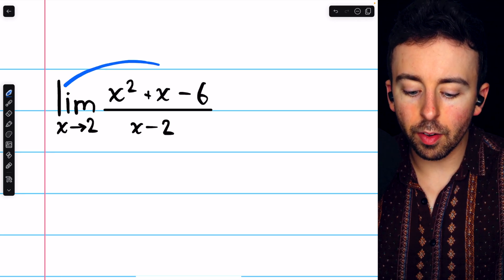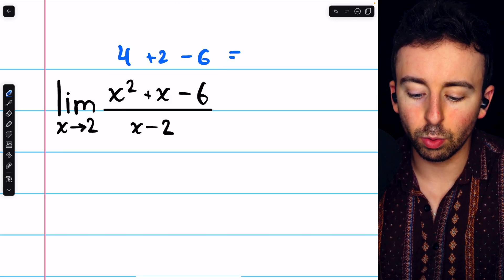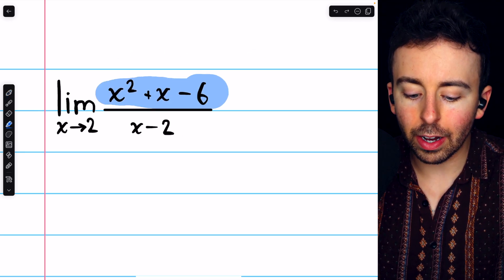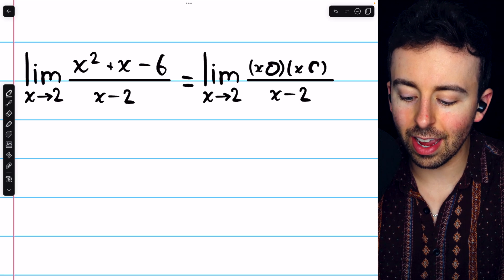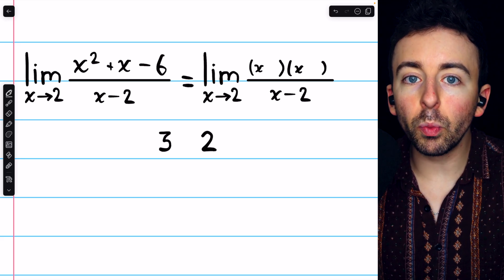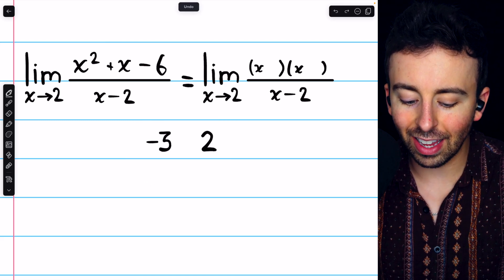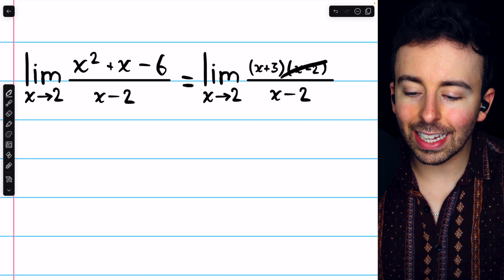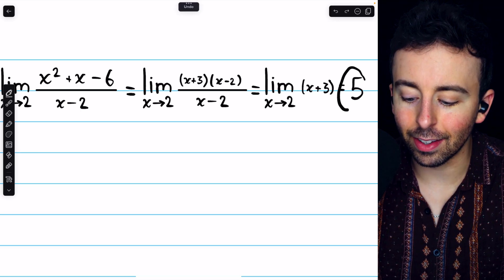Limit of (x^2+x+6)/(x-2) by Factoring | Calculus 1 Exercises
We show the limit of (x^2+x-6)/(x-2) as x approaches 2 is equal to 5. To do this, we'll factor the trinomial in the numerator into (x+3)(x-2) and then cancel with the denominator. What remains is a continuous function with which we can evaluate the limit simply by substitution.

Stewart's Calculus, page 107, Exercise 11